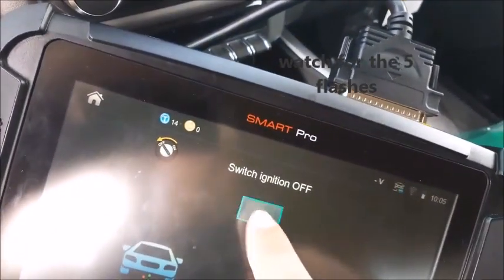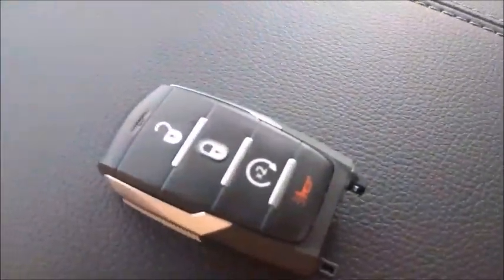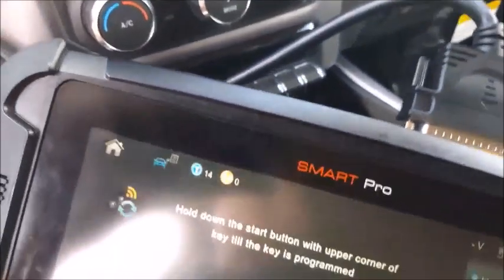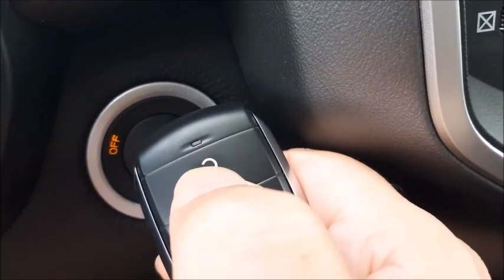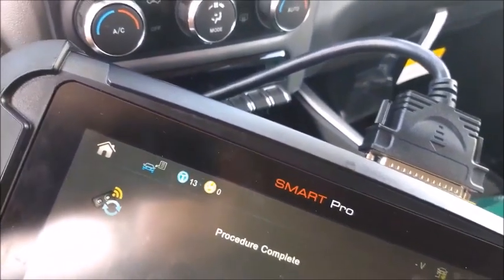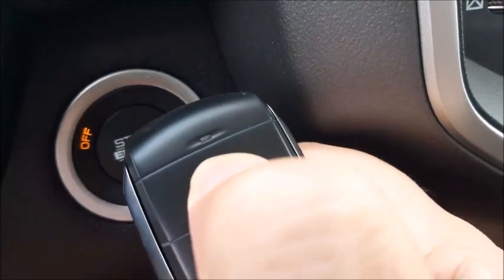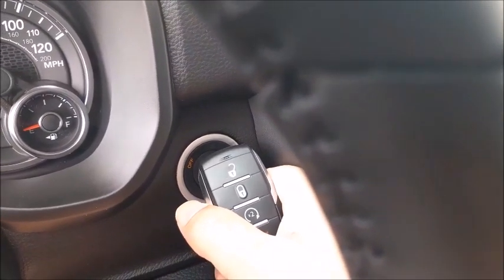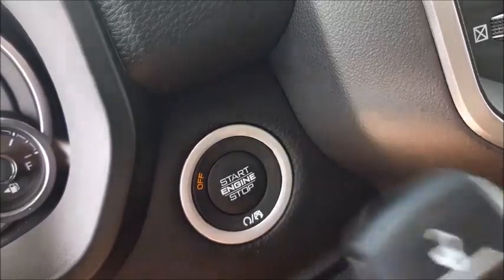2020 Ram proximity how to hold your key to get 5 flashes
2020 Dodge Ram 1500 proximity requires a very specific programming sequence that's different than 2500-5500. In order to have a successful outcome, you will need to hold the key correctly to get your 5 flashes! Please watch as John Steiner demonstrates exactly what's needed.